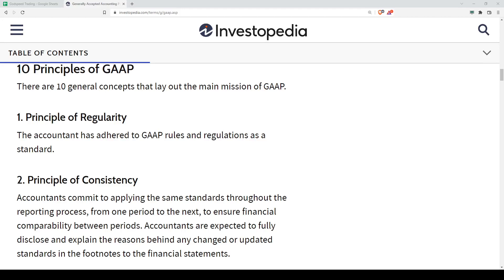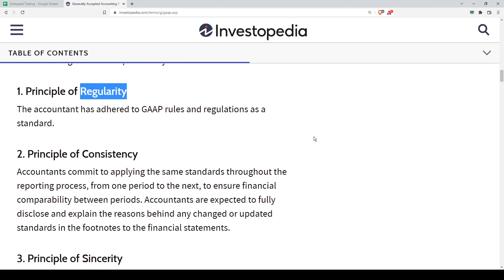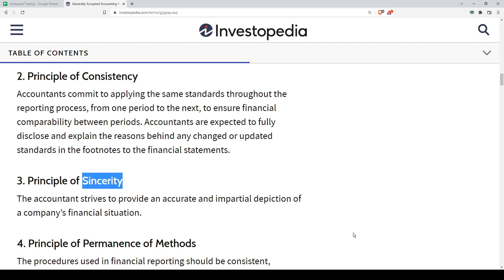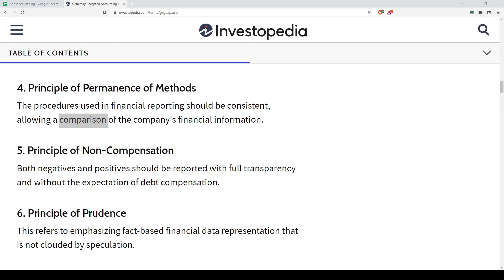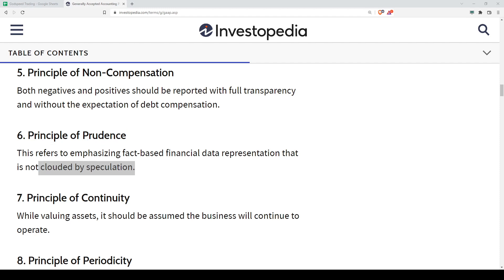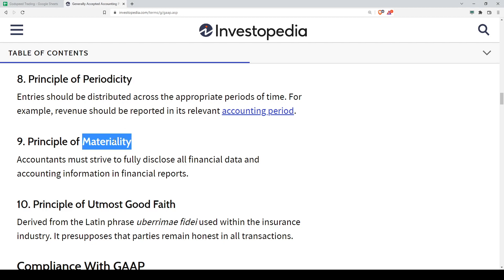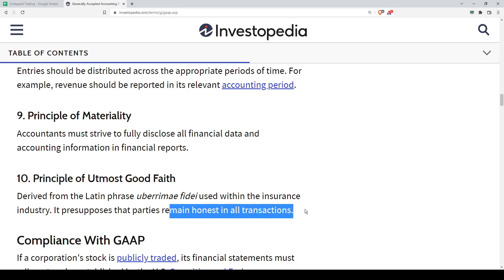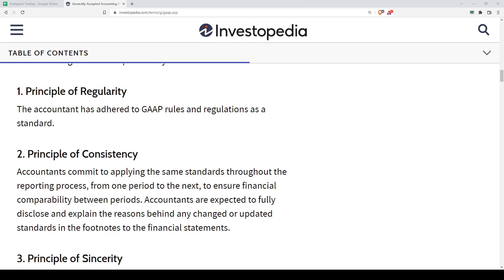Lesson 5: Accounting Concepts